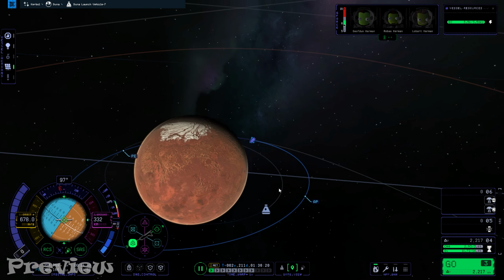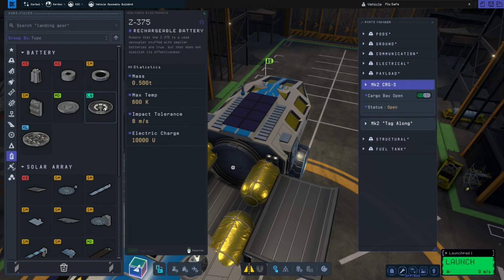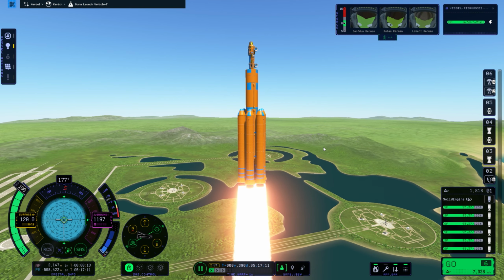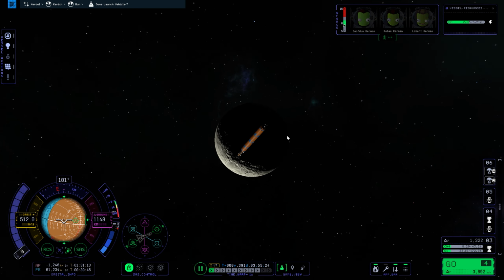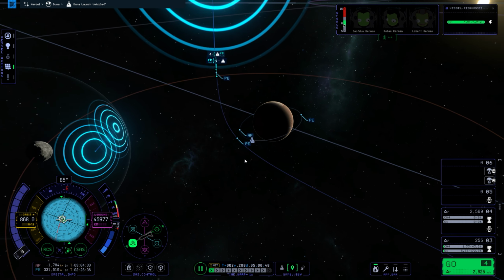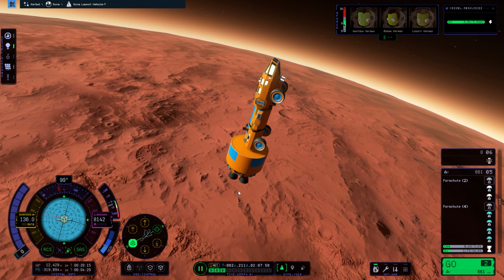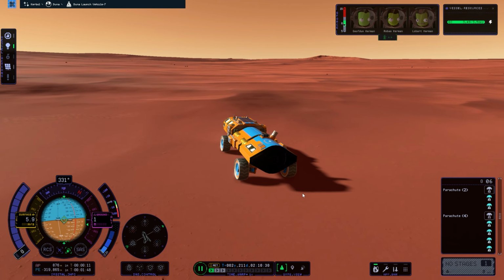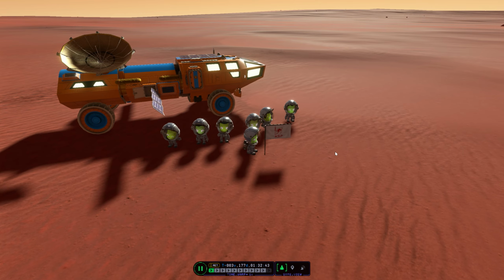I LANDED 7 KERBALS on DUNA | Kerbal Space Program 2 | Weekly Challenge 5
I decided to try to actually land on Duna after a failed attempt in my last video series. This time it worked!